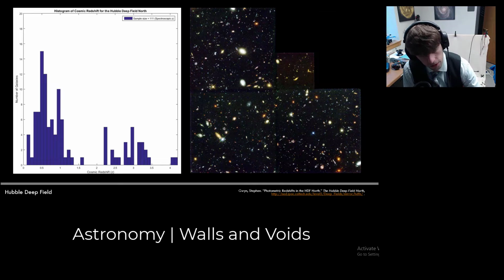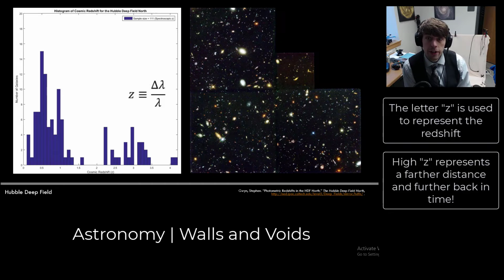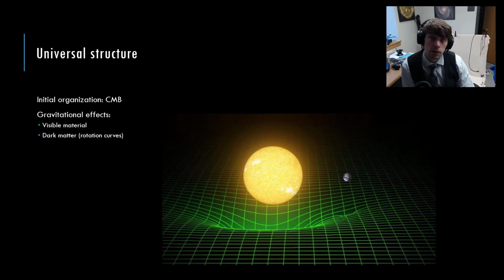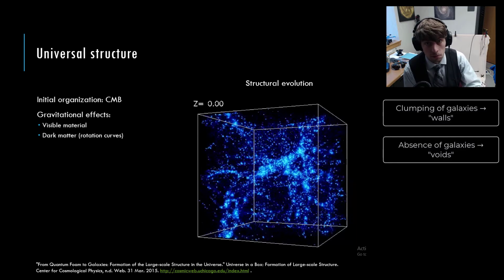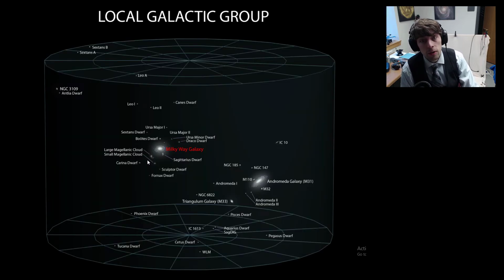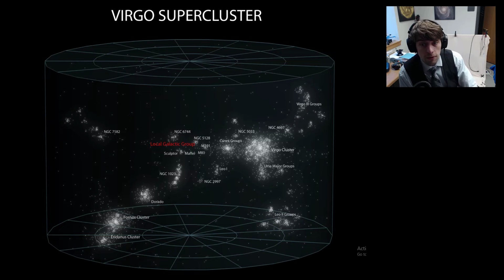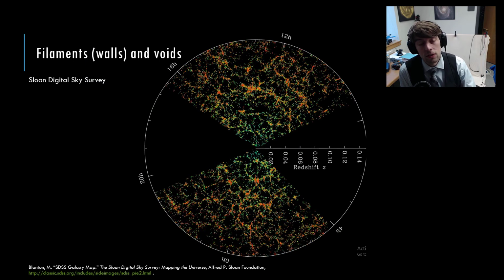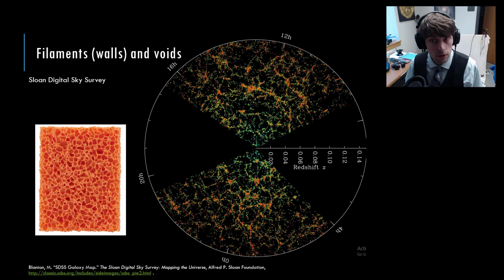Walls and voids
What's the galactic structure of the Universe?

Distance in Hubble Deep Field 0:14
Modeling universal structure 2:45
Observing universal structure 7:16
Sloan Digital Sky Survey 10:25